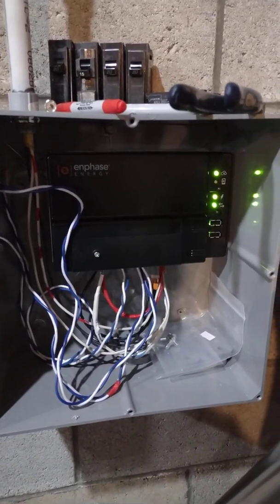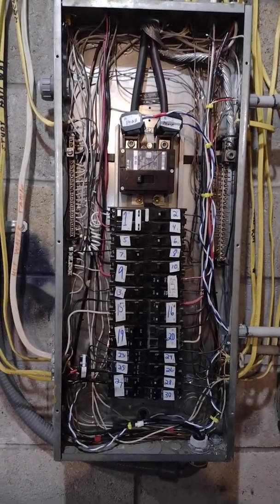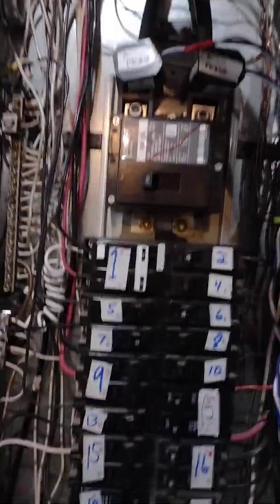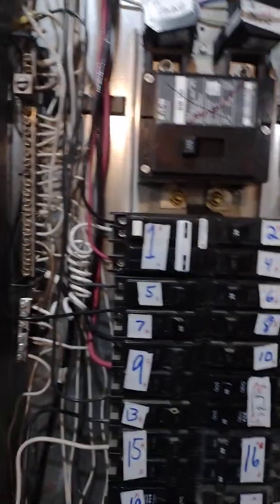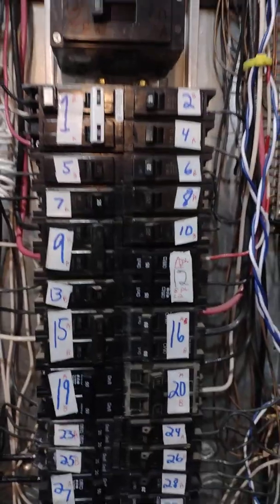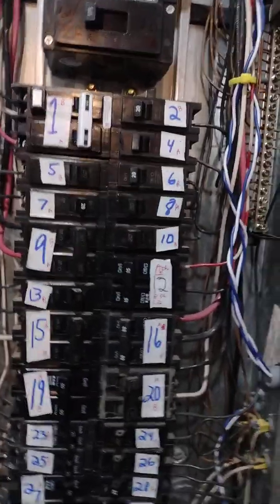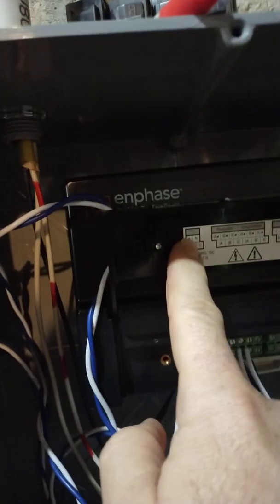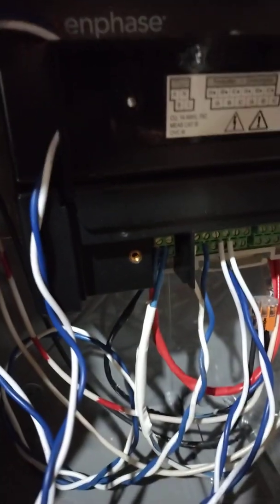Enphase Envoy-S Metered CT Consumption Installation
This video covers proper phasing of the Envoy S metered "A" power terminal in conjunction with the "IA dot" and "IA" consumption CT terminals inside the Envoy.
The Envoy, "A" power terminal, and envoy "IA dot" and "IA" consumption CT terminals must be on the same phase inside the service panel the Envoy draws powers from.
If you install the consumption current transformer (CT) on the wrong phase you will still get readings, but they will not be accurate as stated by Enphase.
I did not cover the production transformer here, only the consumption.